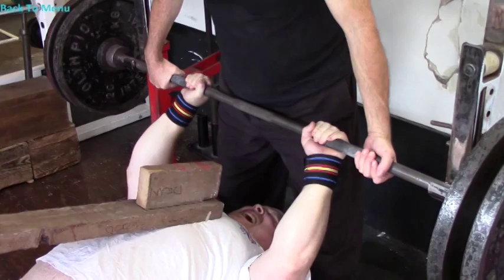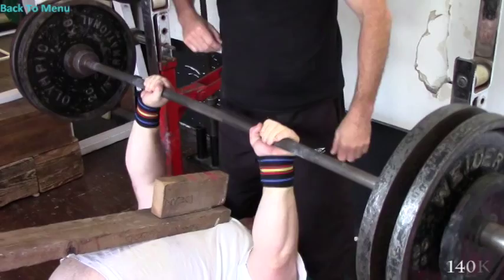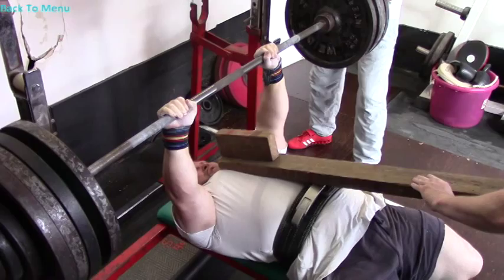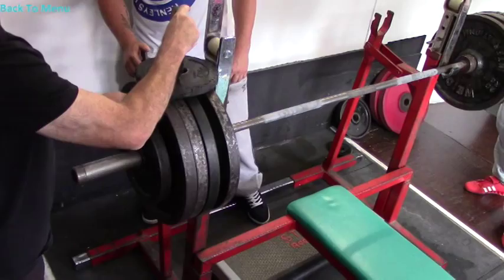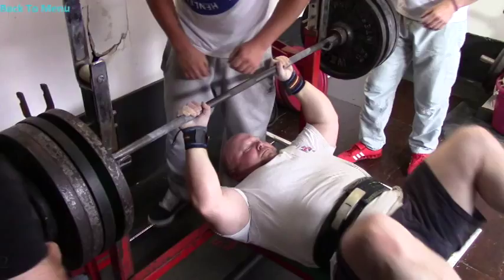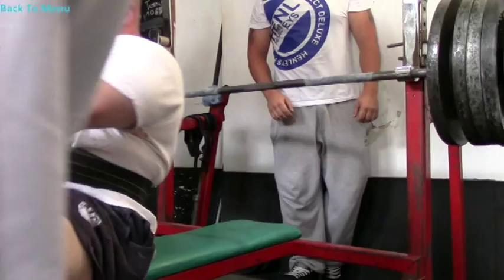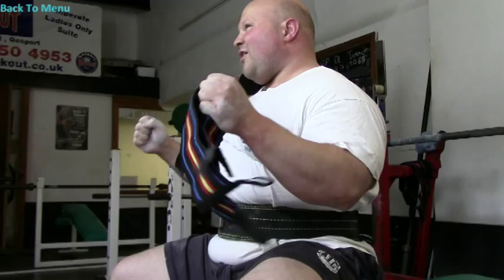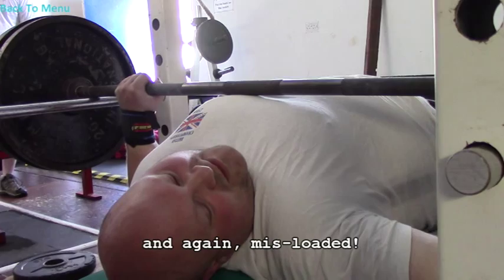Episode 26 - Bench Press